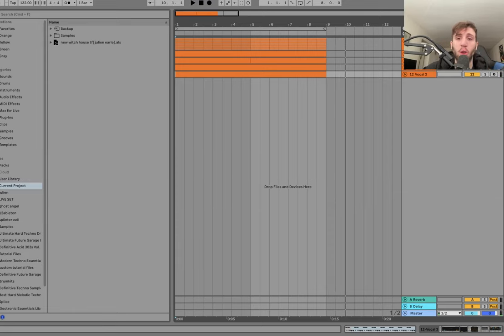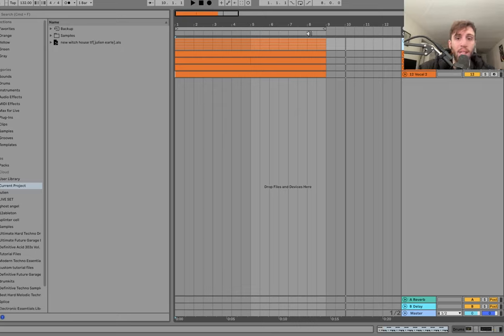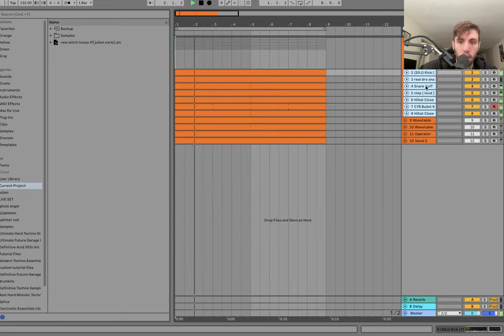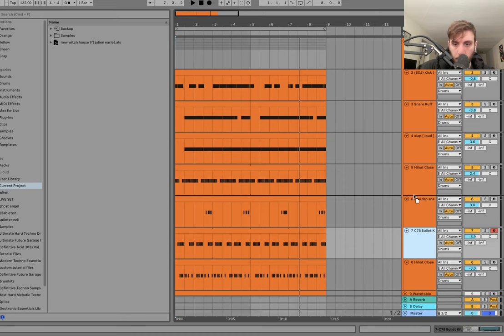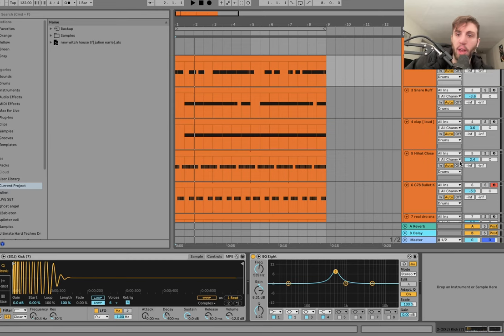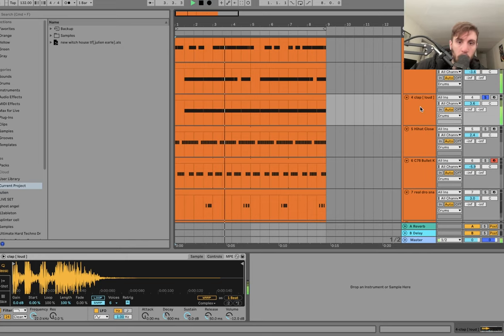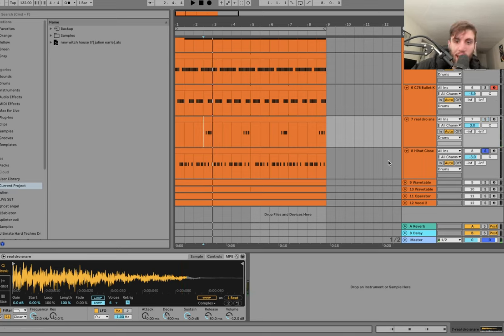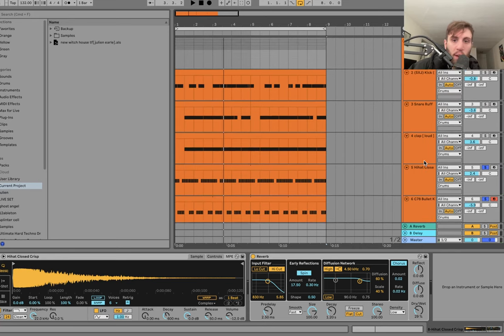How To Make Dark Melodic Witch House Like SALEM, Clams Casino, CRIM3S [+Samples]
This video is about How To witch house